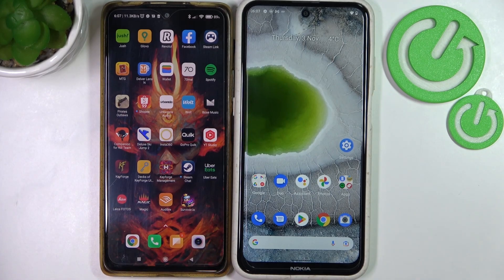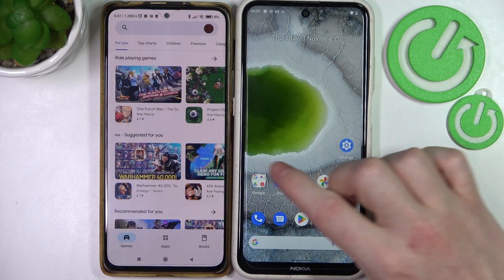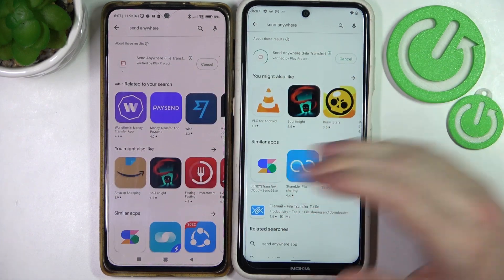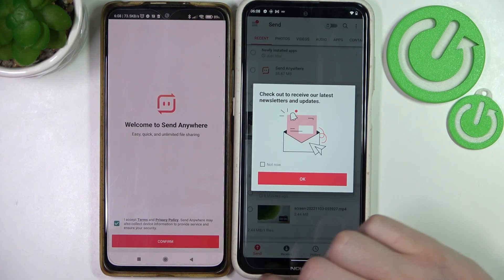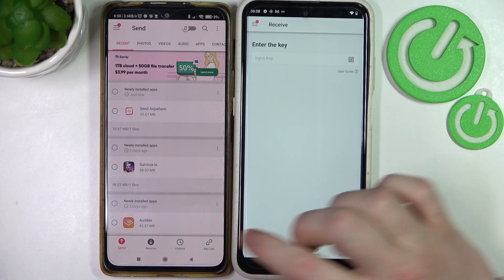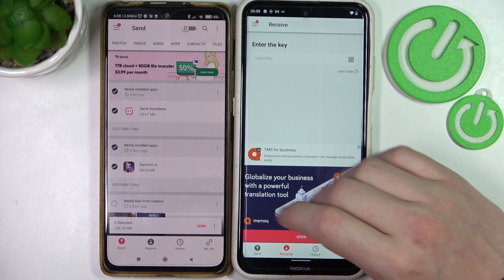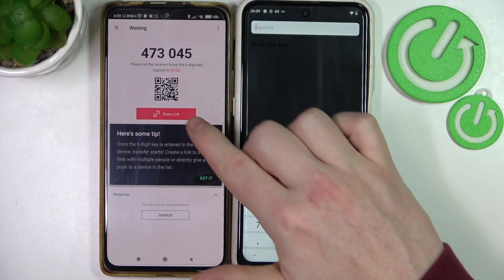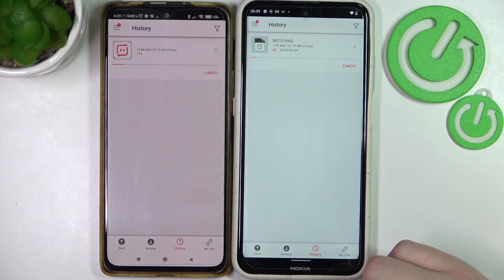How to easily Transfer Data between an OLD Android and the NEW Nokia X10 / X20 / X30?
In this video tutorial, we will show you how to simply, quickly and efficiently transfer all data from Android Phone to Nokia X series. We will use the free Send Anywhere app for this process, which you can download from the Play Store or App Gallery if you will be using a phone from Huawei without Google Services. With this app you will send data such as photos, videos, contacts, documents, music, app. Note that you must be connected to the same WiFi network on both devices to correctly exchange the marked data between them. Once the data is transferred, it will be visible on the new phone as well as the old one, so you don't have to worry about your data disappearing in the process of sending.

How to Transfer Files from Android Phone to Nokia X10? How to Move Data from Android Phone to Nokia X20? How to Copy Data from Android Phone to Nokia X30? How to Transfer Photos to Nokia X10? How to Copy Contacts from iPhone to Nokia X20?